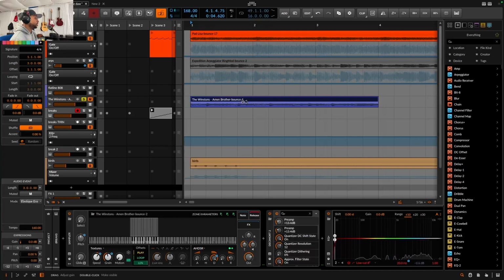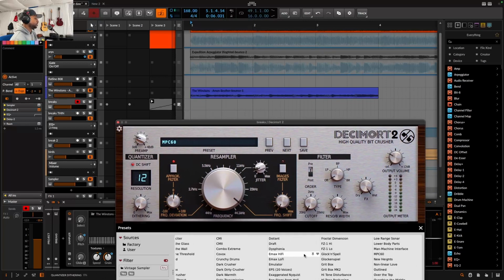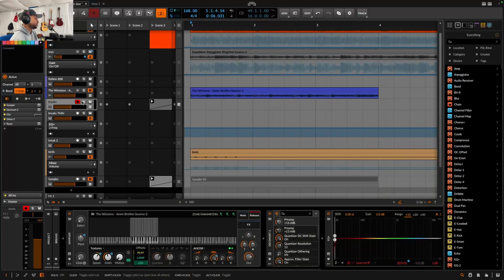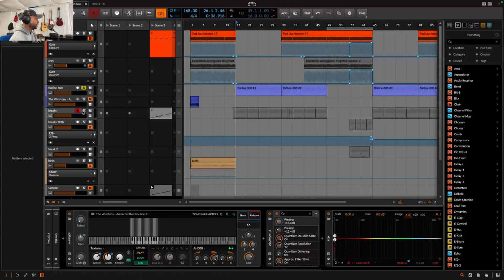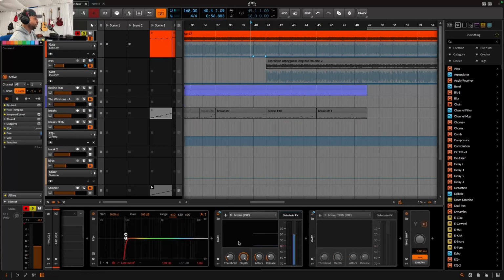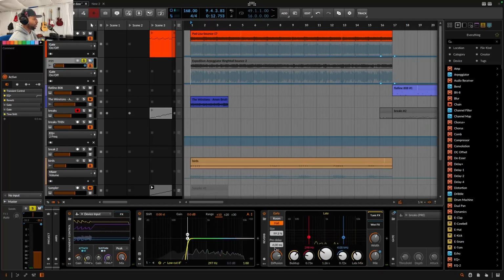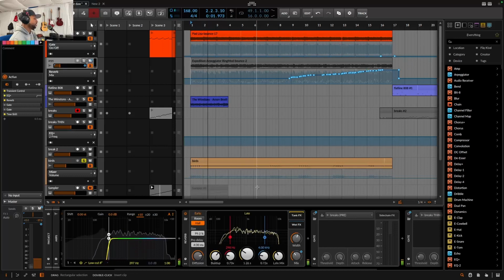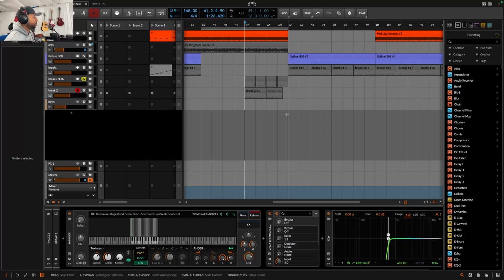jungle type beat breakdown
I saw a video on amigo sampler so I figured why find a way to do complex stuff like that in bitwig studio. Don't miss out! Check out the full tutorial now and unleash your creativity!

Here's a link to the completed track (out on all platforms)